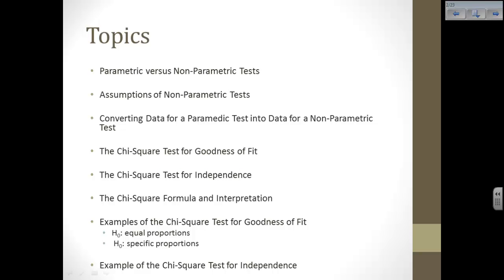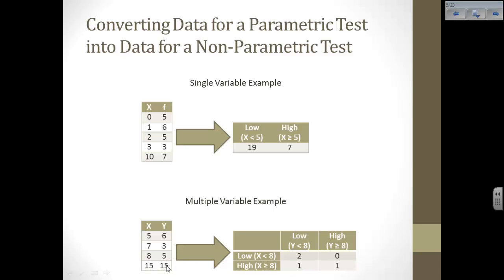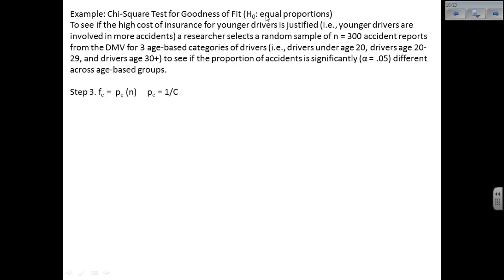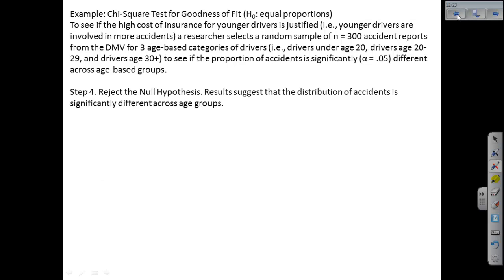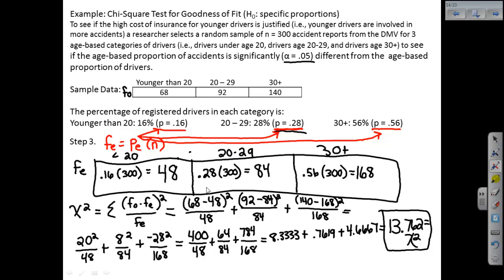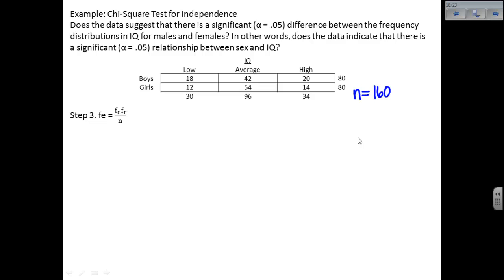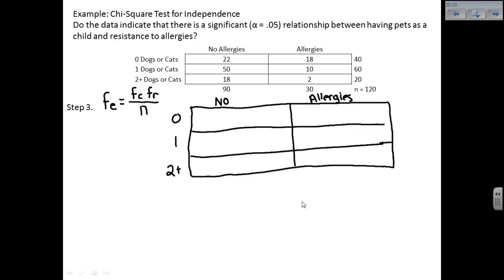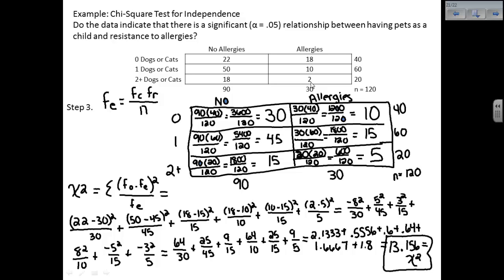Chi-Square (Independence and Goodness of Fit) Lecture